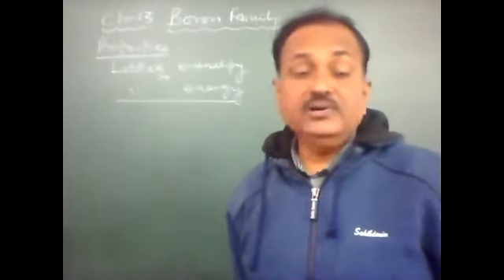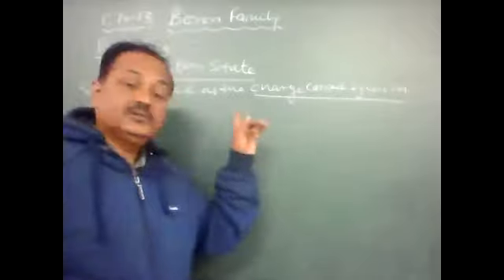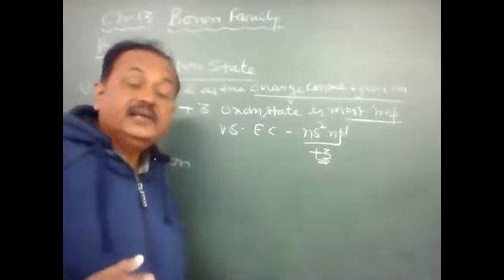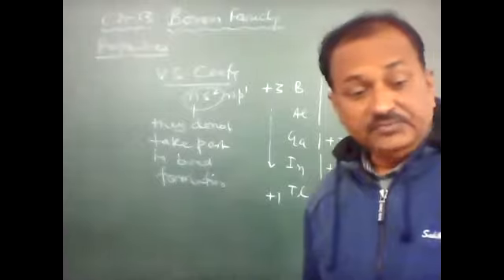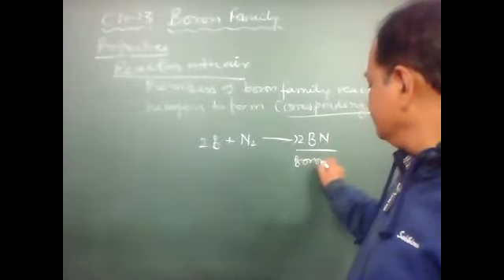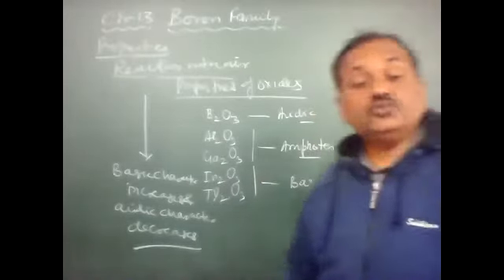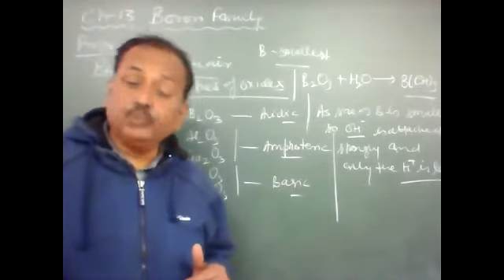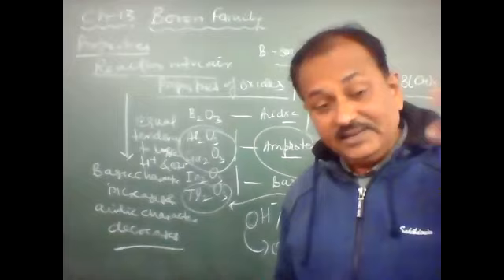Chemical properties of compounds of Boron family 2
Some important concepts about boron family has been explained